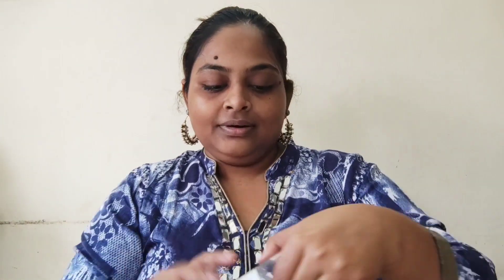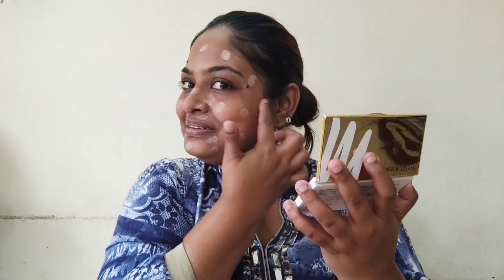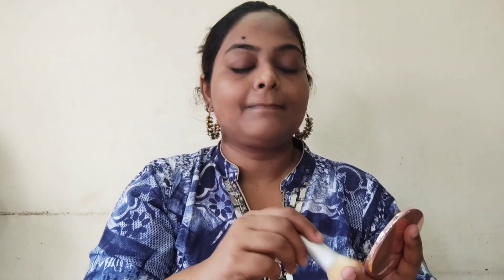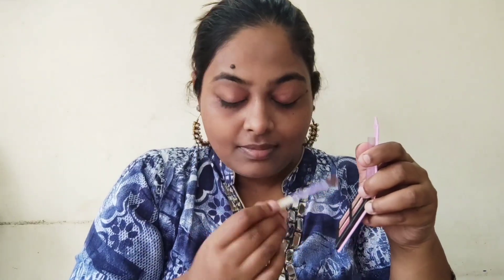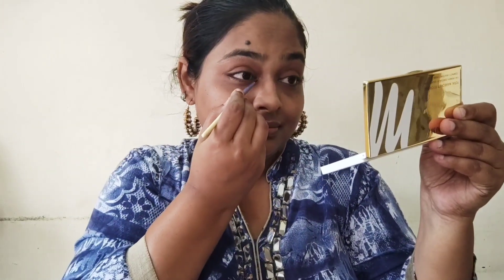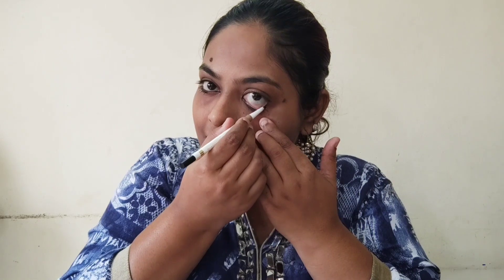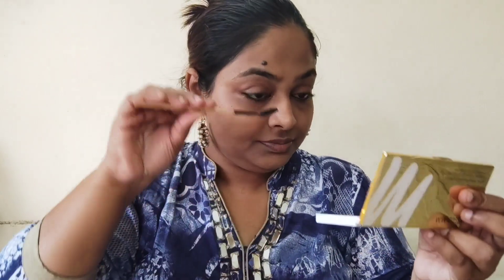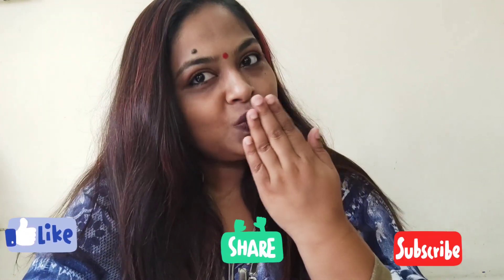Bhai Dooj look | Subtle makeup look | Makeup Trends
Hey Beautiful ❤️

Its time for BhaiDooj and am really excited to get this one for you all, I have created a simple and subtle day look which can be easily created using basic products.

Wow Skin Science Aloevera face Moisturizer -

Vaadi lip balm

Lakme 9-5 compact

Vega Eyelash Curler